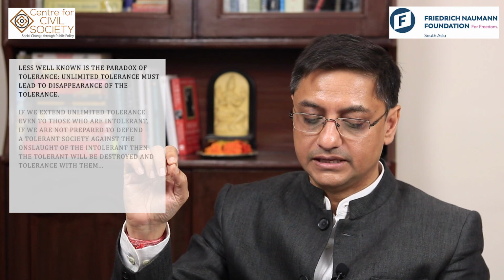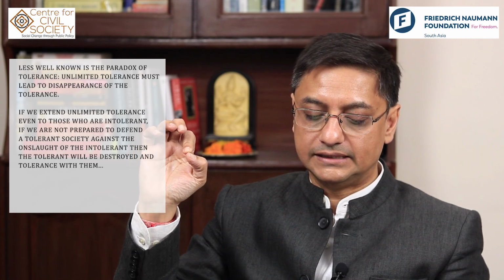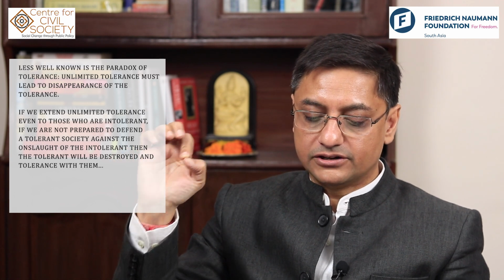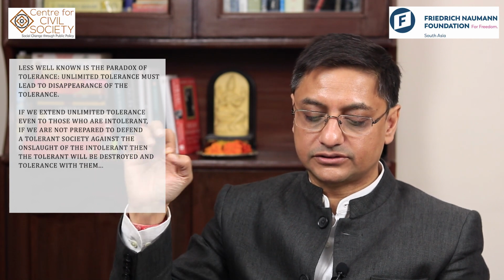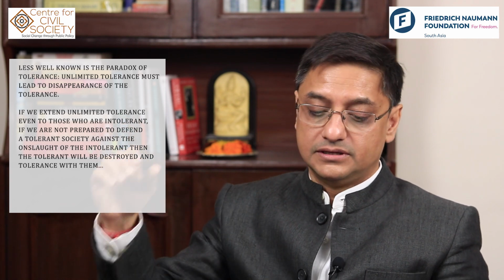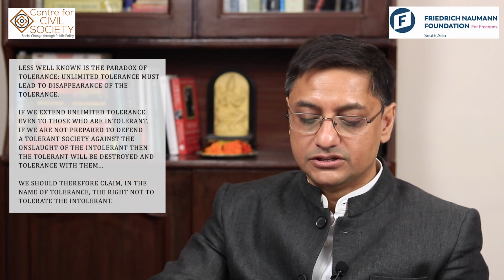Hinduism as a Liberal Framework | Sanjeev Sanyal Explores Pluralism, Liberty & Tolerance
What connects Hinduism and Liberalism?

Can ancient philosophies align with modern ideas of liberty, openness, and pluralism?

Join Sanjeev Sanyal, renowned economist and author, as he delves into the architecture of Hinduism (Sanatan Dharma) and its parallels with Liberalism. Through captivating storytelling, he explores:
The history and pluralistic essence of the Rigveda
The Nasadiya Sukta's multidimensional views
The Paradox of Tolerance and its modern relevance
Why Liberalism must embrace skepticism and evolution
Plus, discover thought-provoking book recommendations, including Friedrich Hayek’s works, and gain a fresh perspective on how Hinduism allows for the evolution of ideas—while questioning if it accepts everything.

About Sanjeev Sanyal:
Sanjeev Sanyal is an Indian economist, writer, and public intellectual. A Rhodes Scholar, he studied at Shri Ram College of Commerce (Delhi) and St John’s College, Oxford. He has served as Principal Economic Adviser in India’s Finance Ministry, has been a member of the Economic Advisory Council to the Prime Minister, and is currently the Chancellor of the Gokhale Institute of Politics and Economics. He has published numerous books on history, geography, and economics, and is known for his commentary on India’s past and policy.